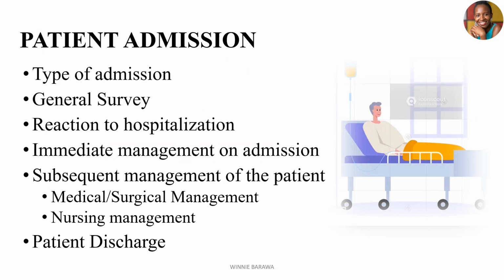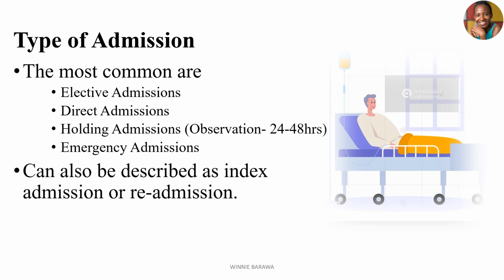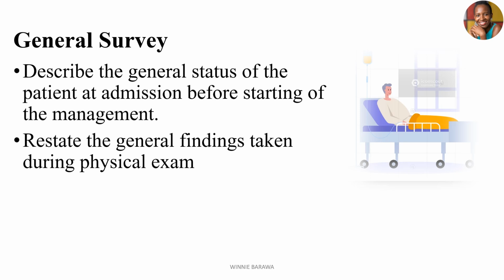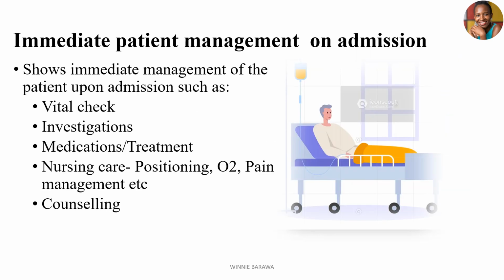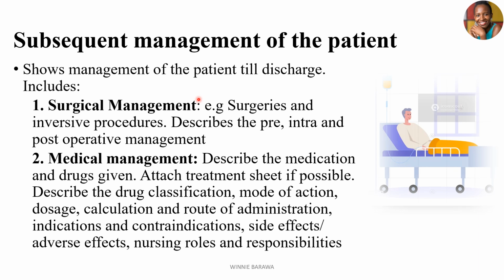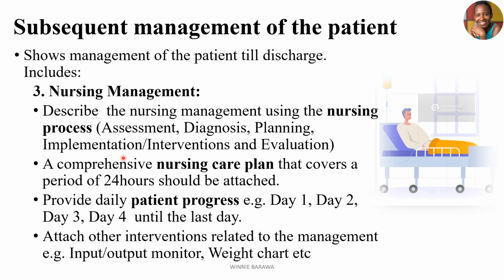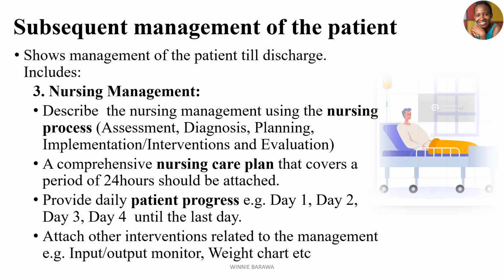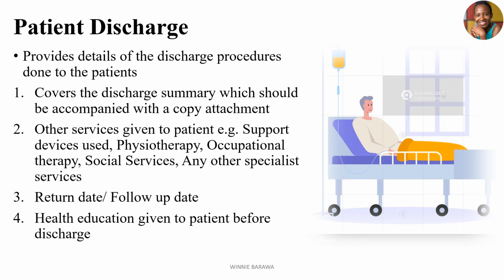PATIENT ADMISSION IN NURSING CARE CASE STUDY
In nursing care case study, patient admission segment discusses comprehensively the type of admission, patient general status, reaction to hospitalization, immediate  and subsequent management of the patient till discharge.